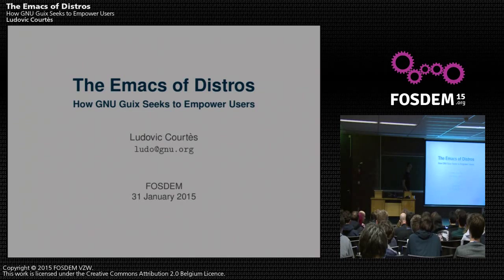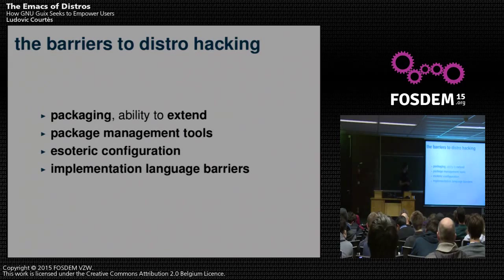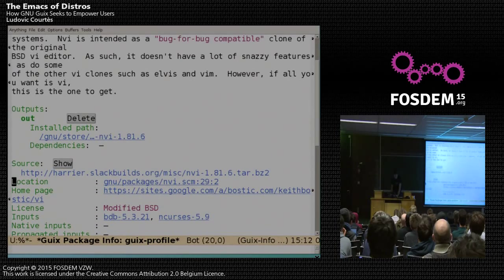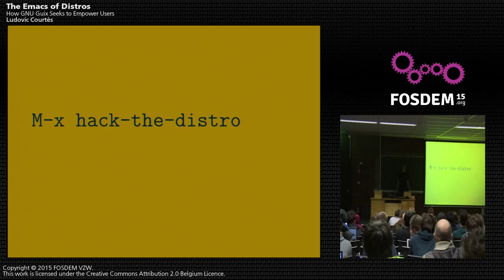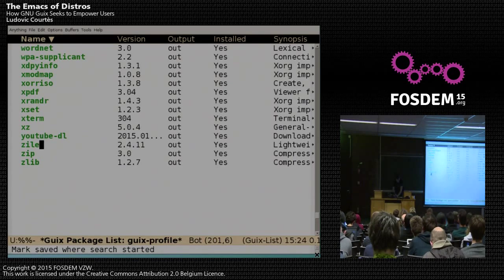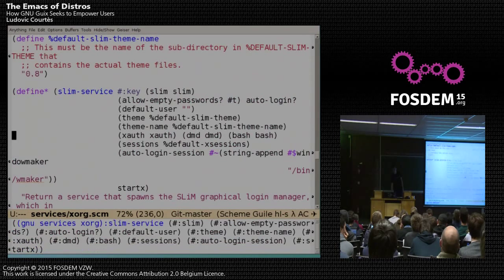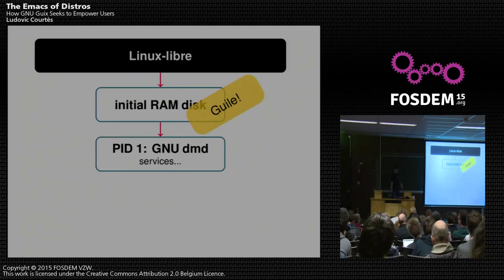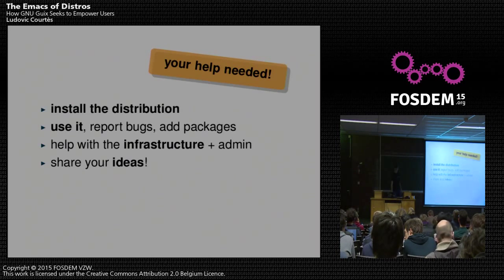GNU Guix - The Emacs of Distros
From FOSDEM 2015.

for increased visibility and accessibility.